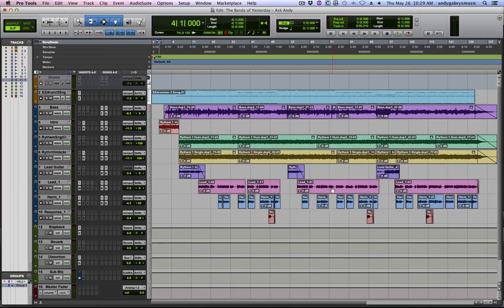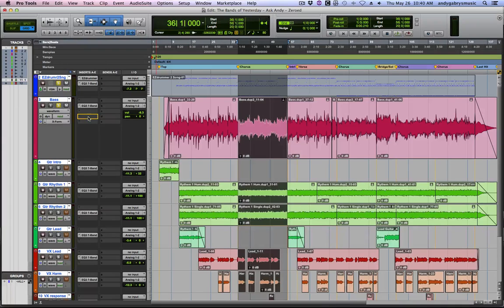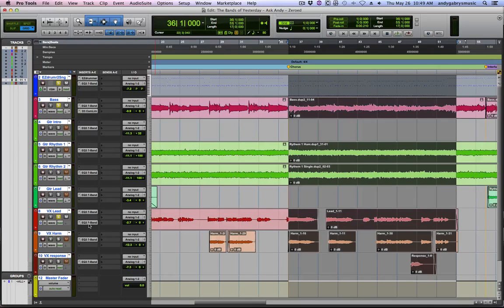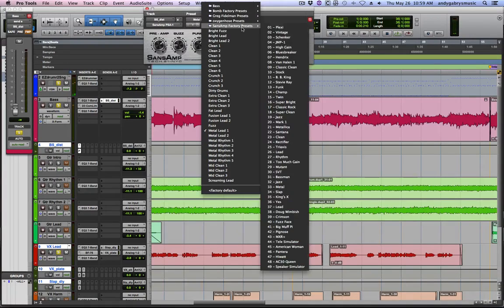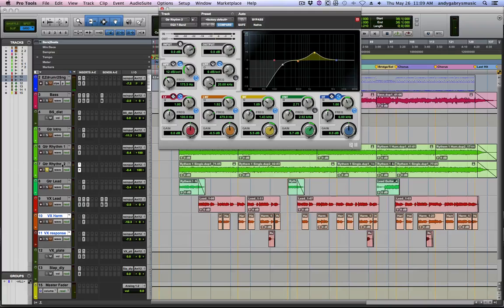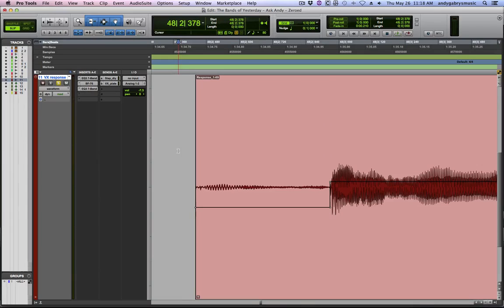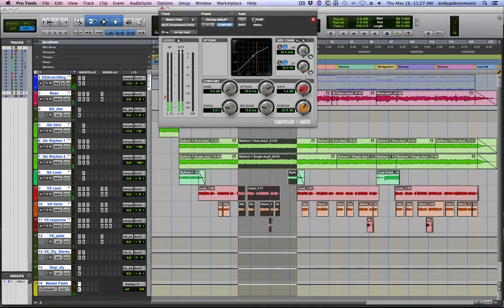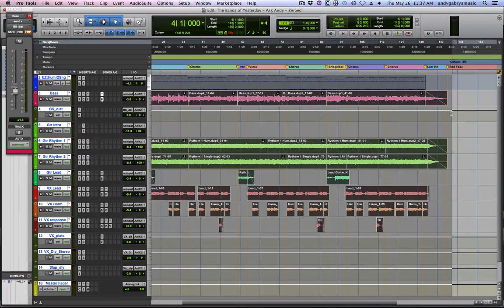The Bands Of Yesterday - Ask Andy Mix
Basic 1 hr mix of Steve Baruah's Tune "The Bands of Yesterday". References for mix: Gin Blossoms, Oasis

Irresistible Custom Composed Music for Film and TV